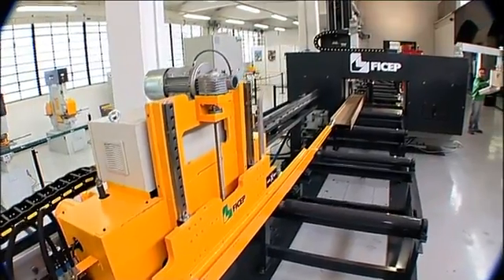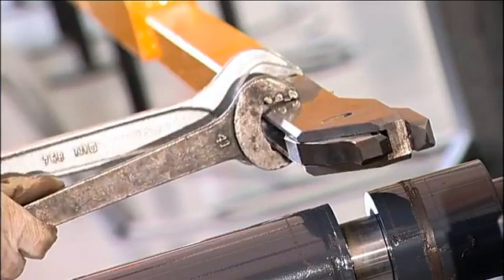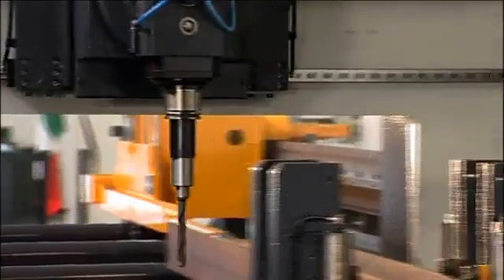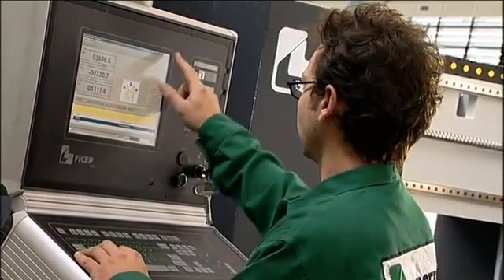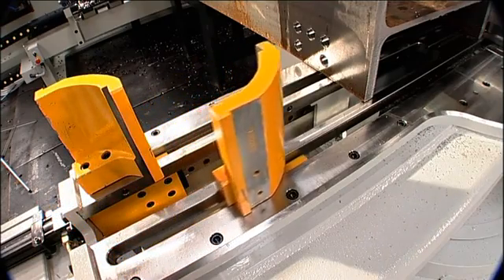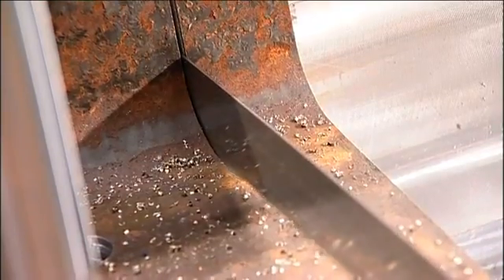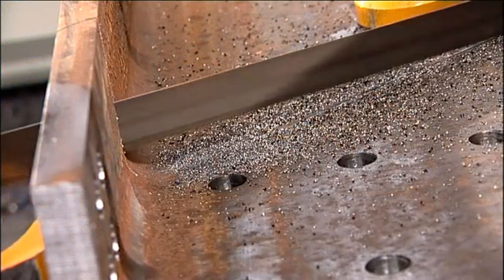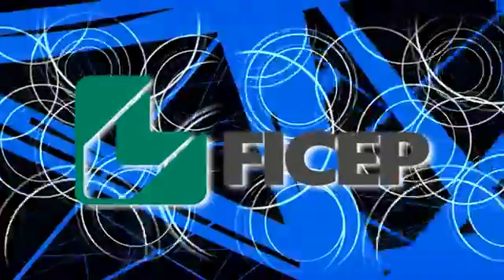Long Island Structural Steel Fabrication Drill Line - A Look at the Ficep 1101DZB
Whether your needs are pipe columns for a small house renovation or the engineering of large scale commercial buildings, Mid-Island Steel is capable of delivering precision work.